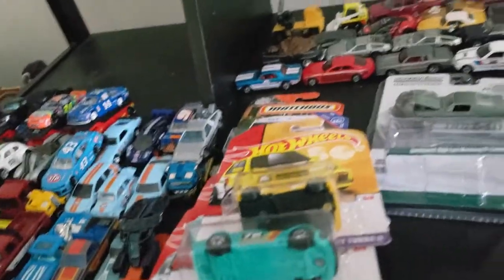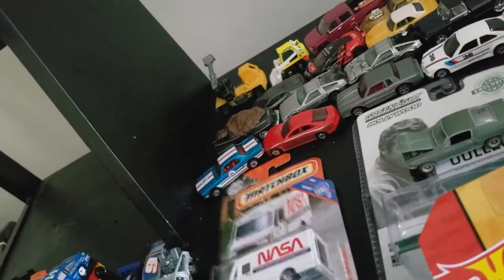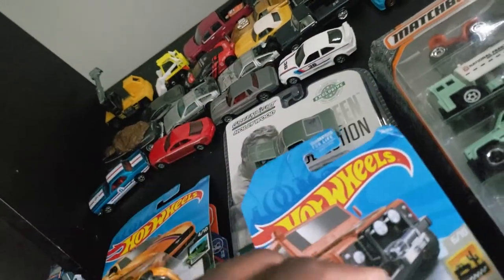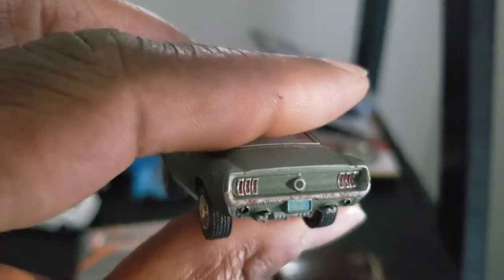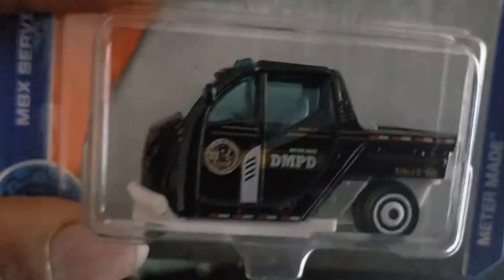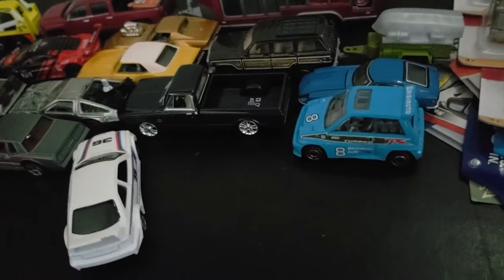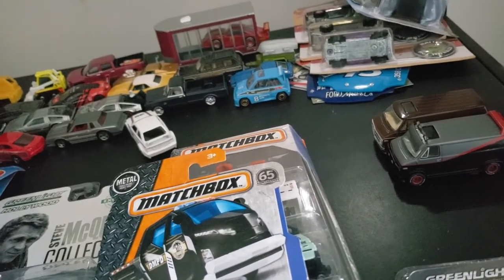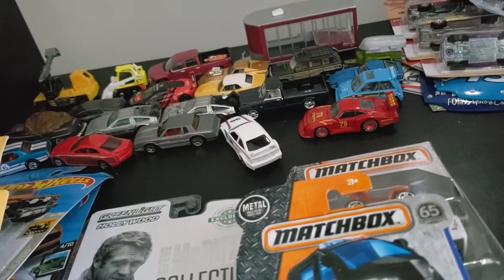Show & Tell # 14 : Matchbox, Hot Wheels, and Greenlight Hollywood!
My latest hauls from Target, Amazon, and Harris Teeter